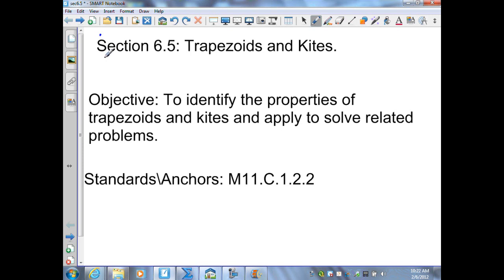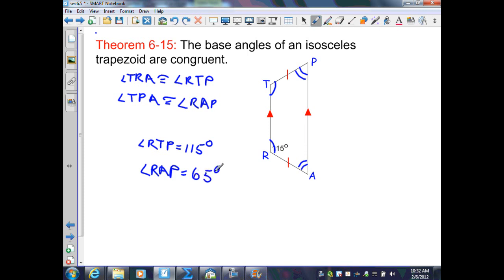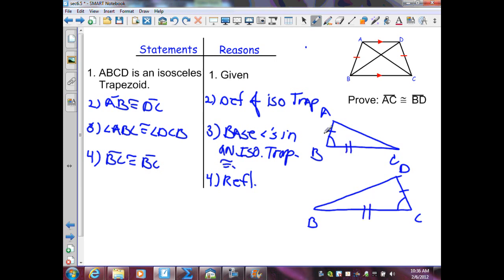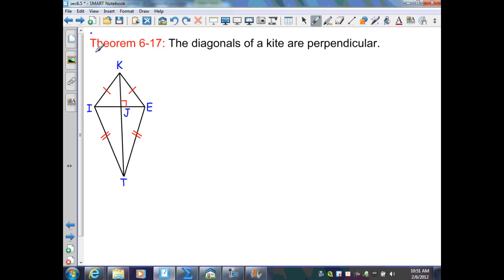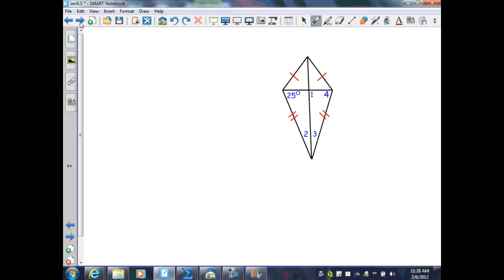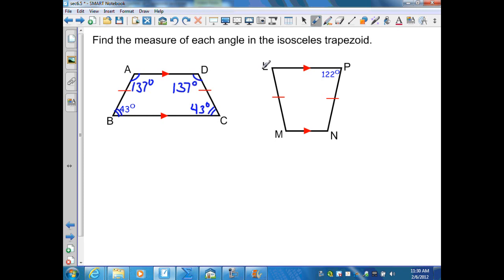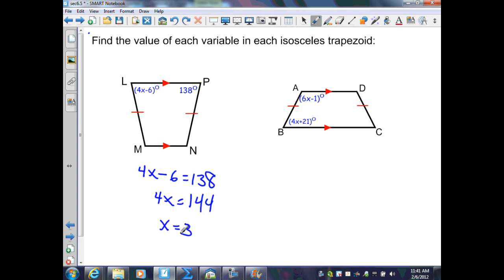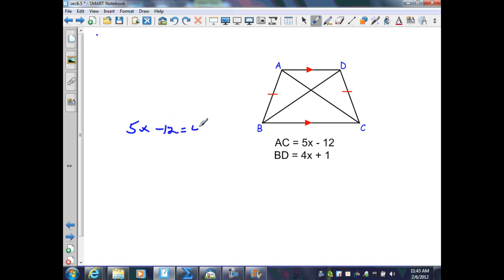sec6.5 Properties of Trapezoids and Kites.wmv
To identify properties of trapezoids, Isosceles trapezoids, and kites. Many examples are demonstrated on this movie.